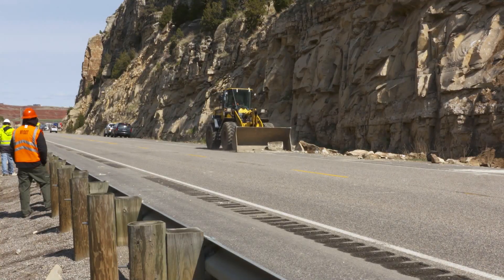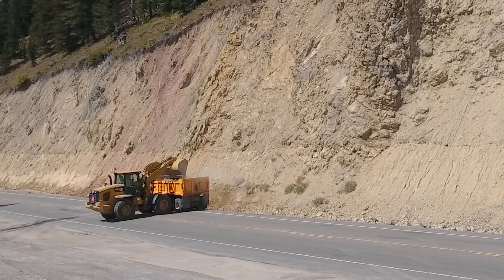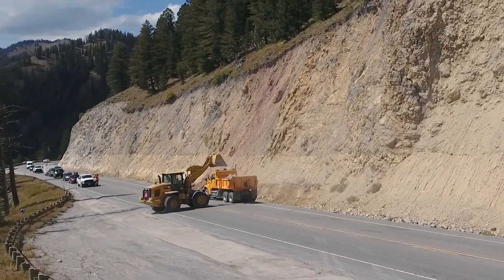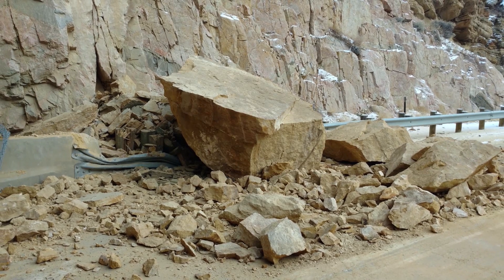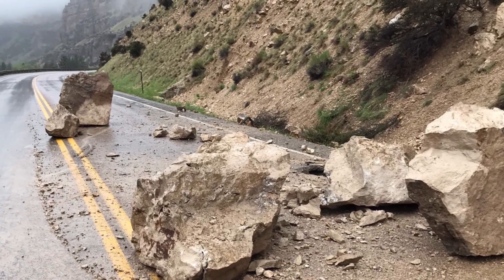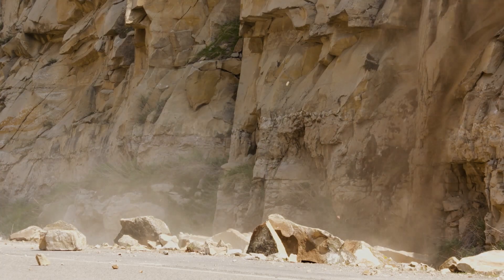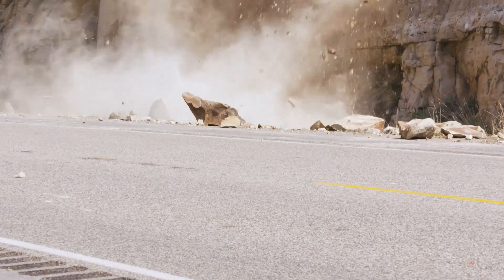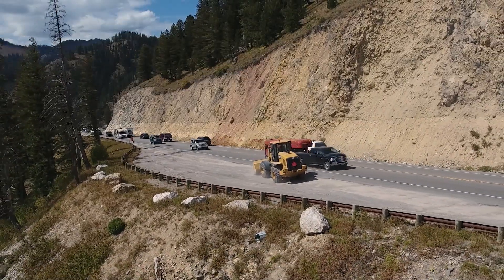Rockfall Mitigation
Falling rock warning signs are a common sight on Wyoming mountain highways, and this year has seen several rockfall-related road closures. WYDOT geologists work to protect traveler safety. Featuring: Mark Falk, WYDOT Chief Engineering Geologist